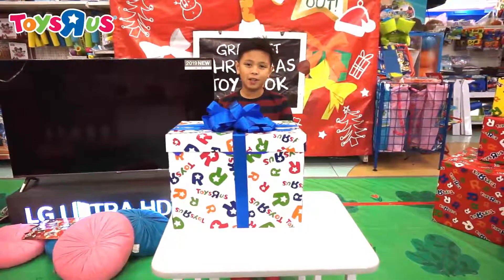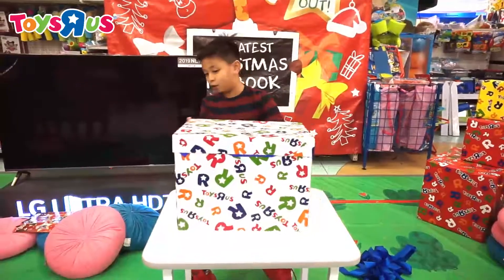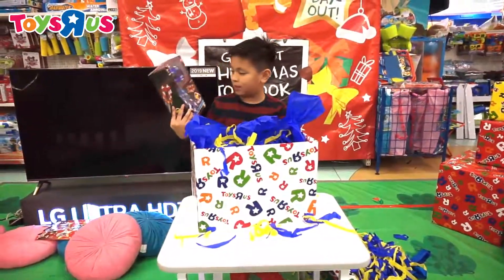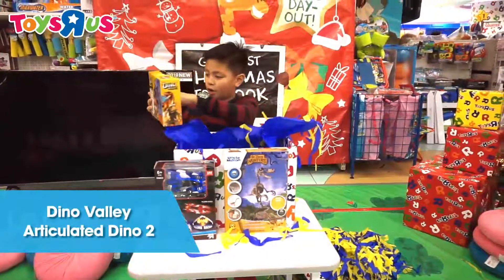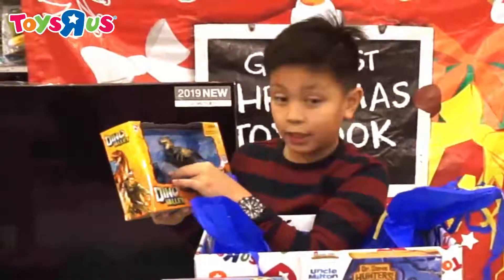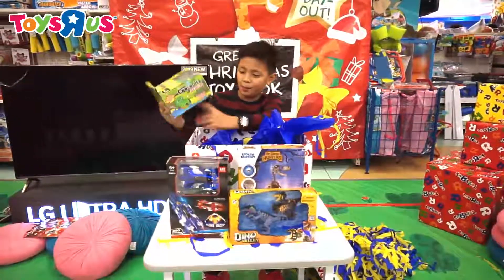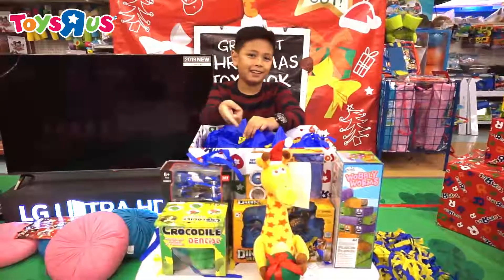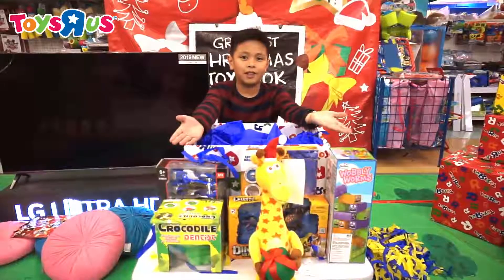Episode 5: It's Unboxing Time with Toys"R"Us President of Play, Aleksi!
Find out what's inside Aleksi's Christmas Mystery Box! 🎁 With these roarin' toys, you'll definitely feel that holiday spirit! 🦖🎄

Grab all the items on your Christmas wishlists at Toys"R"Us! 🌟